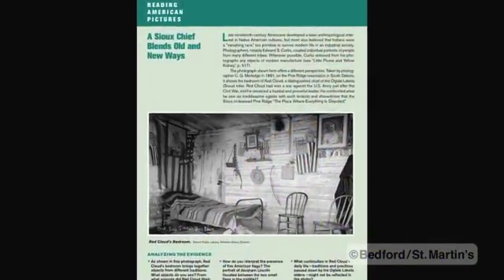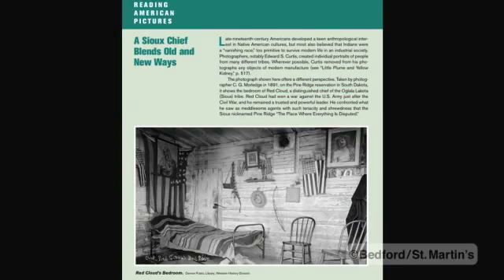America's History, 7e Author Video